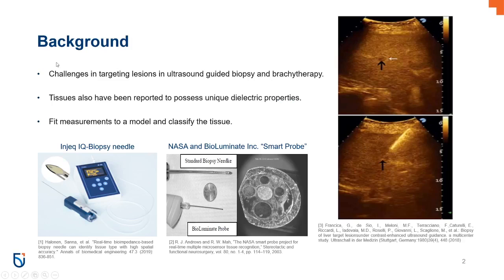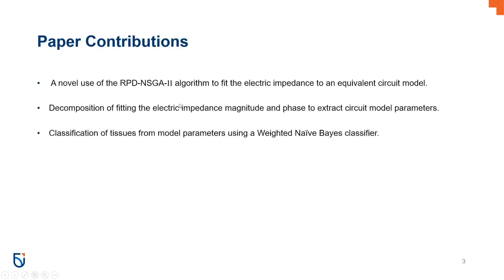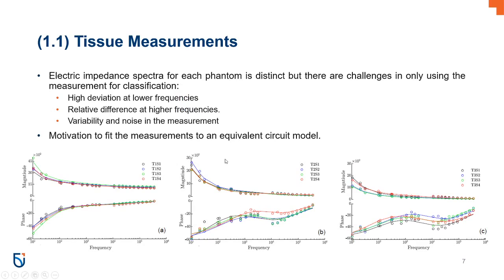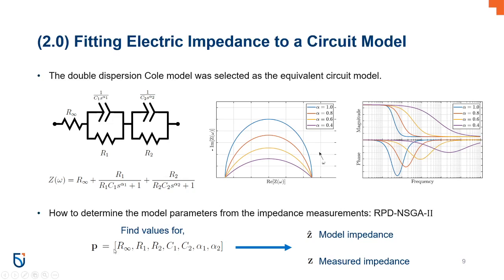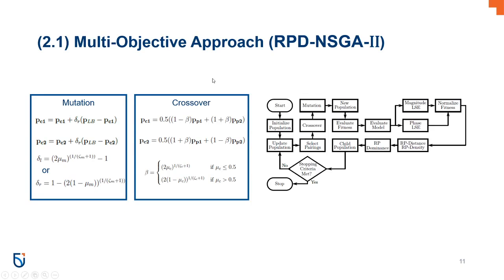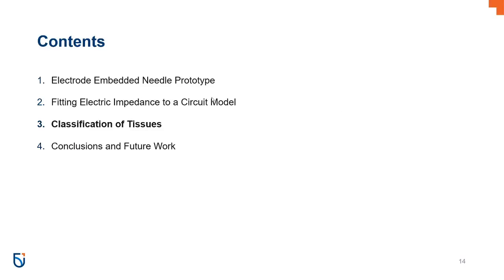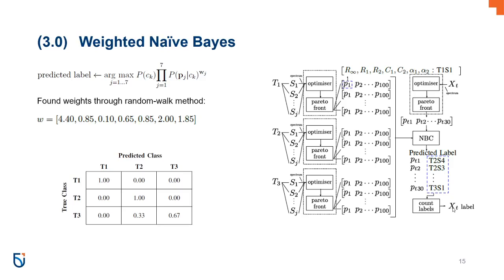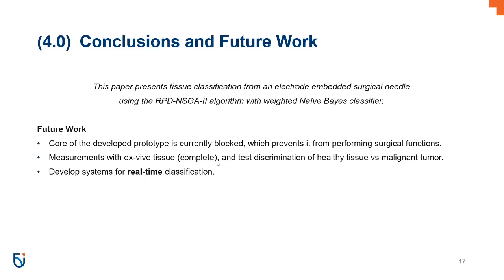Brayden Kent IEEE Systems Man and Cybernetics conference presentation 2020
B. Kent, and C. Rossa - Tissue discrimination from impedance spectroscopy as a multi-objective optimisation problem with weighted Naive Bayes classification. IEEE International Conference on Systems, Man, and Cybernetics, Toronto, Canada, Oct 2020.